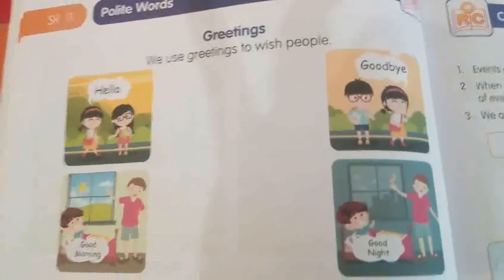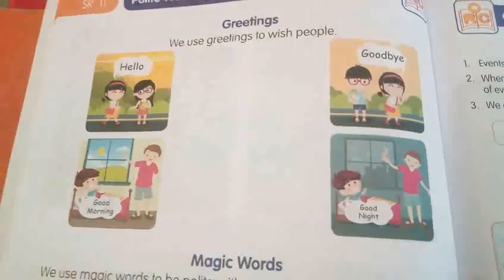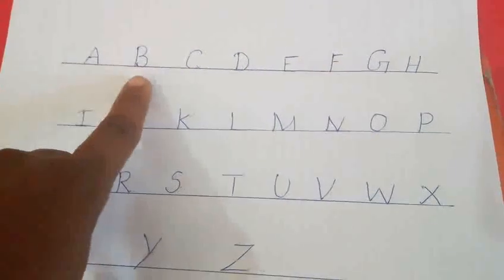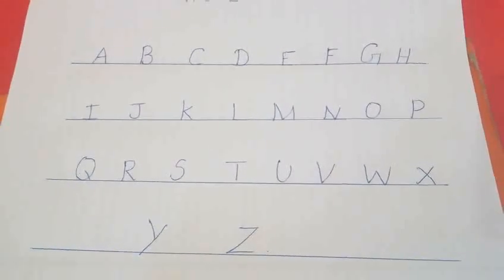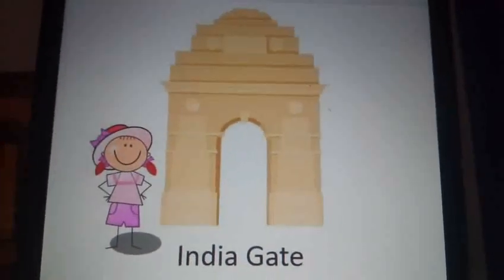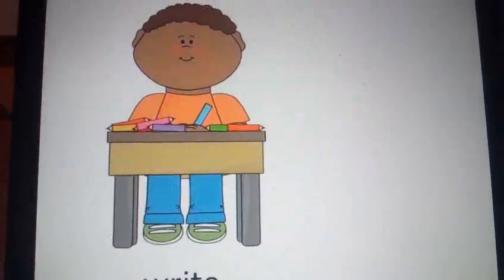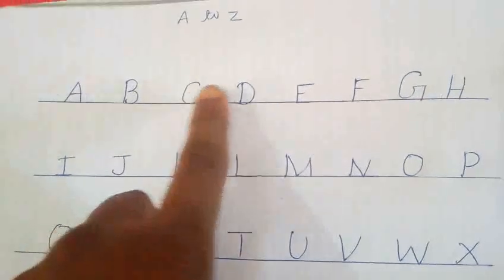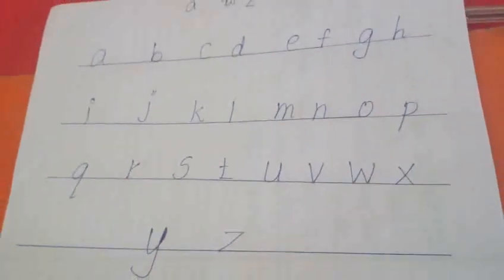Elga1 Revision Day 1